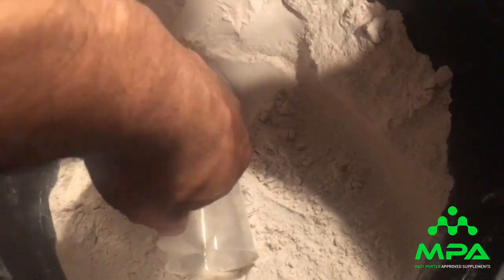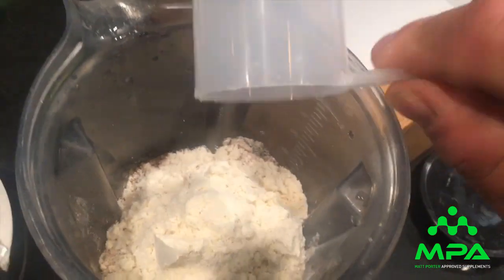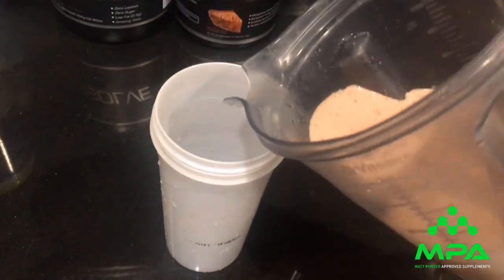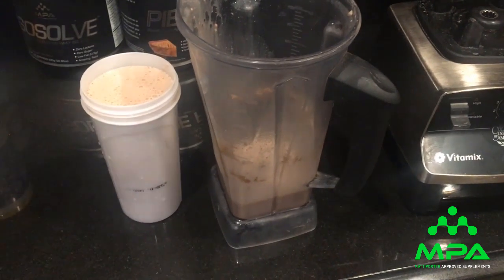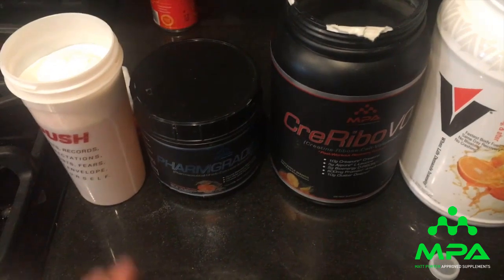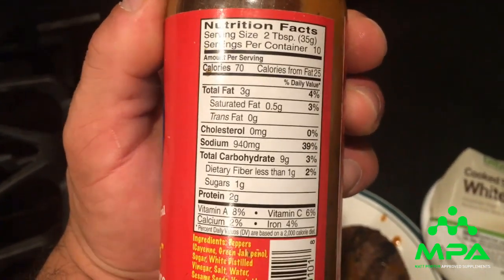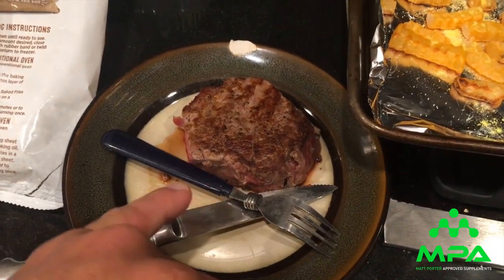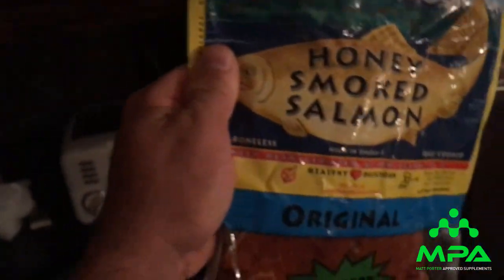MATT PORTER: What He Eats During the Offseason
Ever wonder how many calories, carbs, proteins, and fats Matt Porter consumes? Now's your chance to find out! Matt goes over what he eats and what his macro count is on a general day during the offseason.